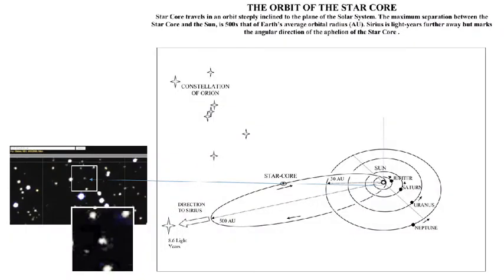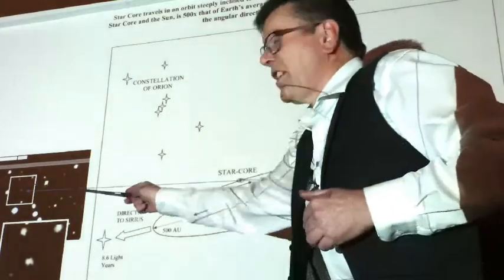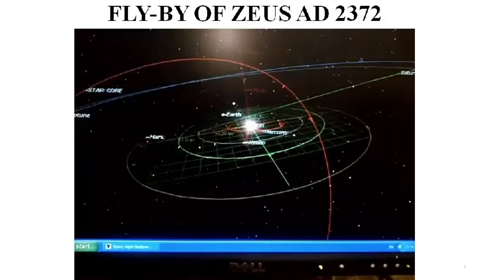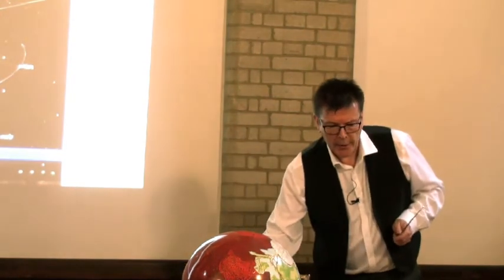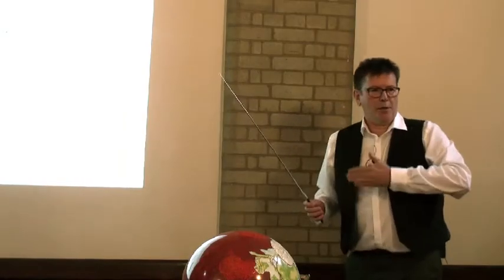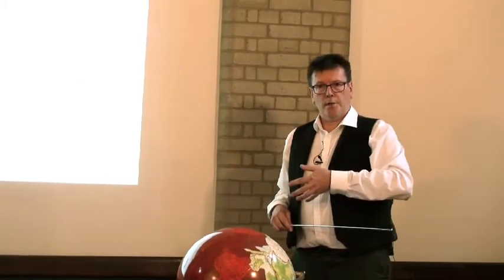Star Core Zeus, Pangaea and the formation of the Moon (Apr2018) Rupert Holms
The talk is based on his book, and proposes that the Sun is part of a binary system with ‘star-core Zeus’, and that a close encounter of earth with the Sun’s partner created Pangaea and the Moon